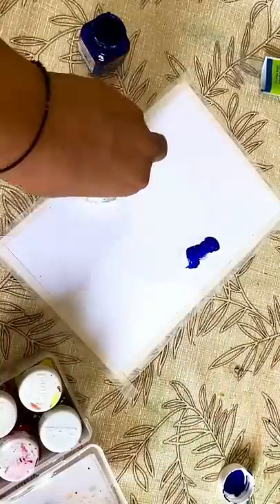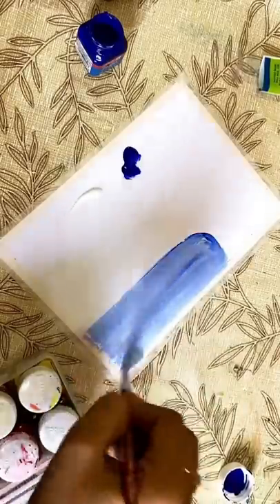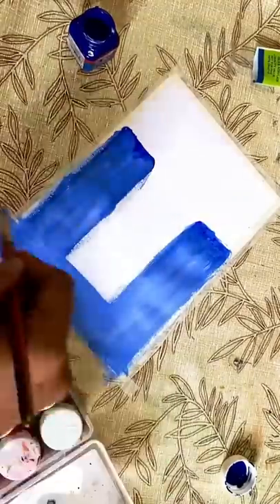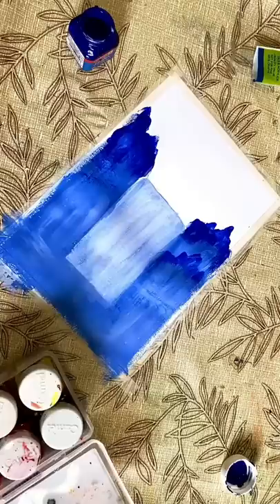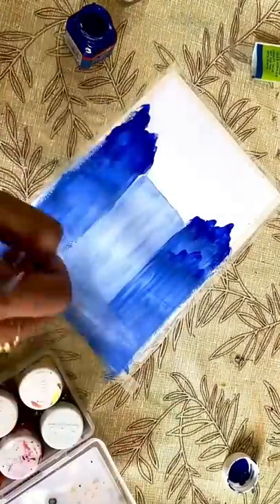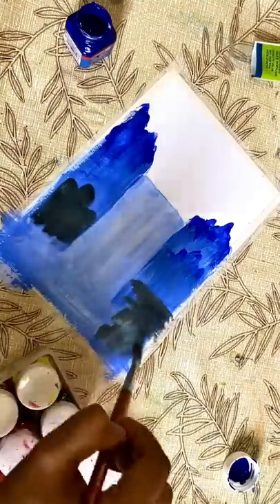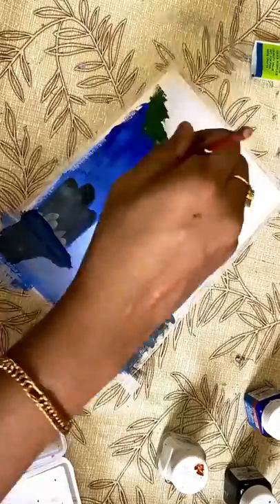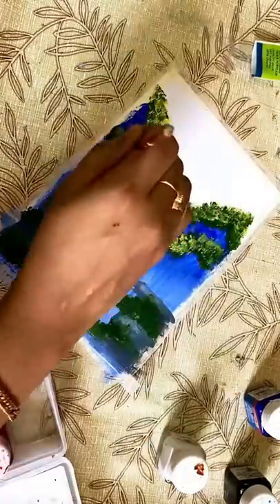ഡാമേജ് ബ്രഷ് പൊളിയാണ് മക്കളേ 😱 | easy acrylic painting